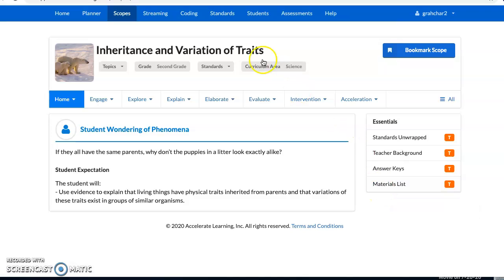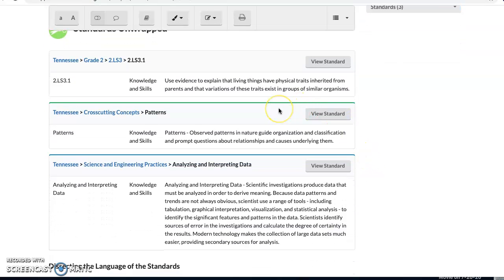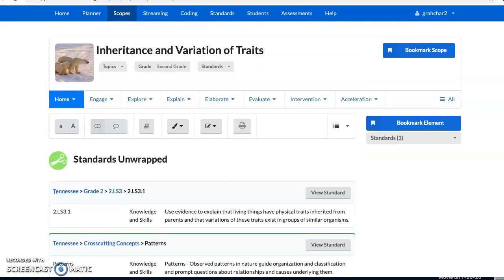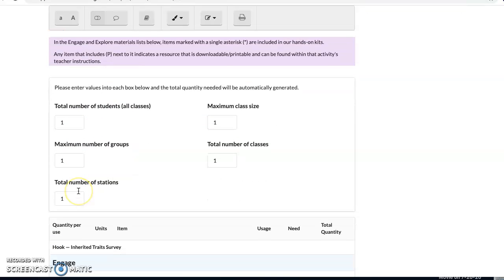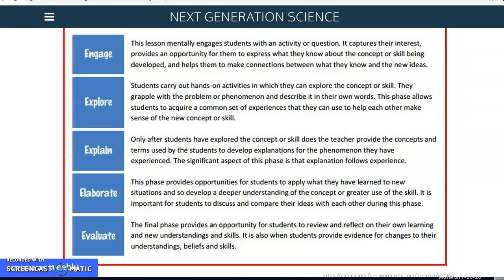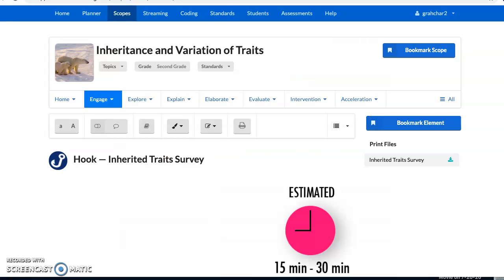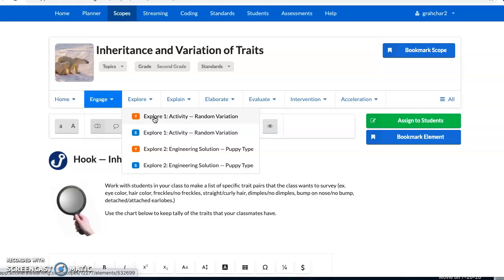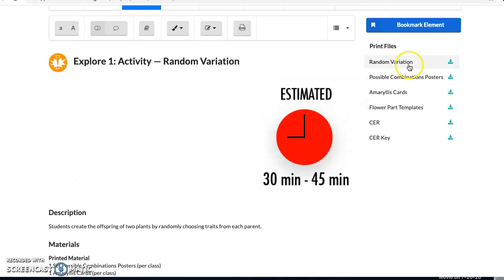5E/STEMscopes 101: Part 3